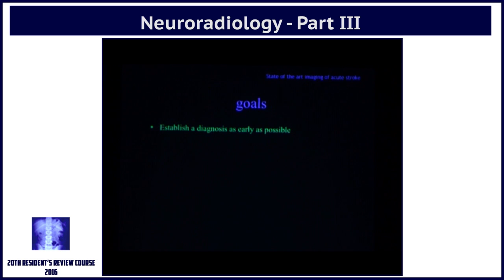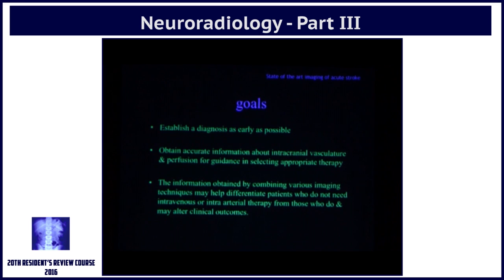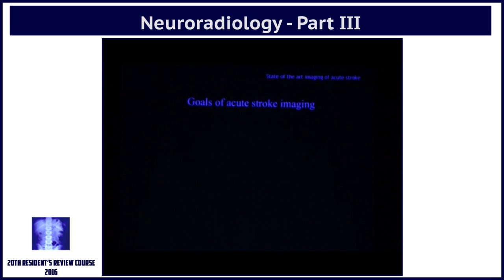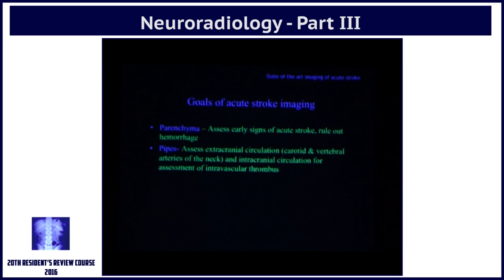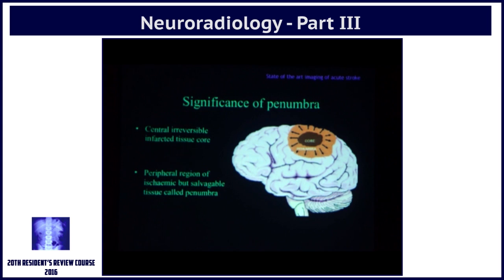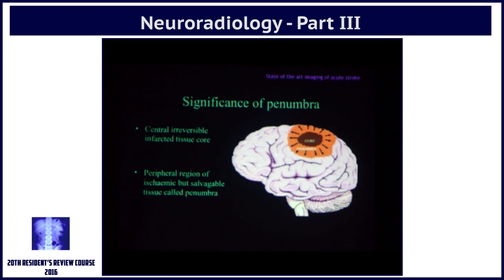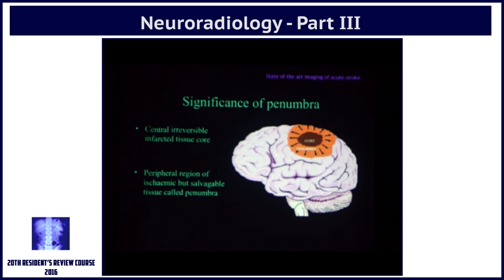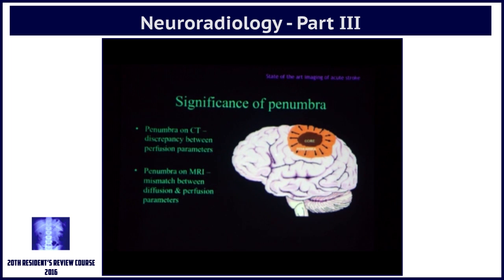30 Neuroradiology Part III TRAILER